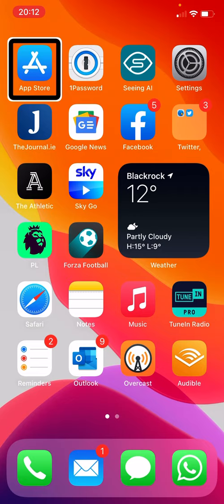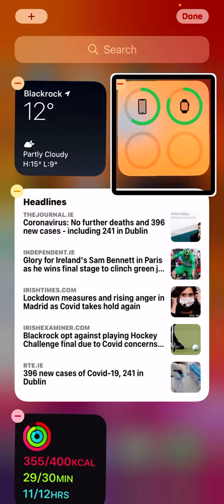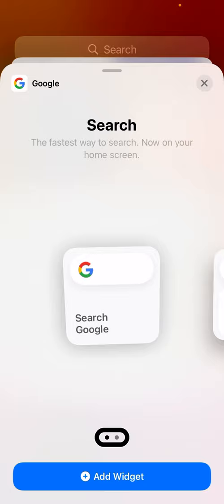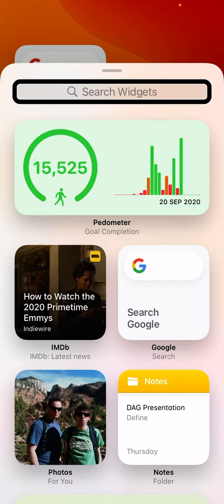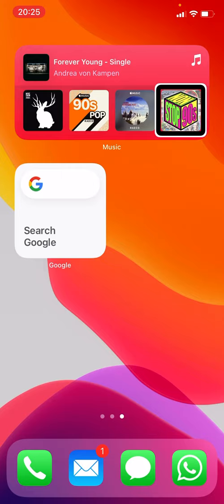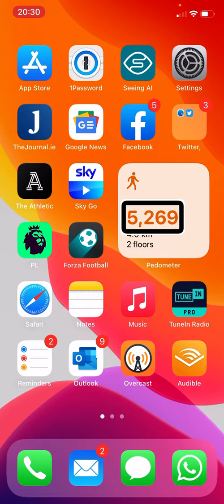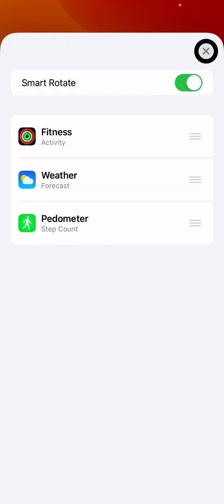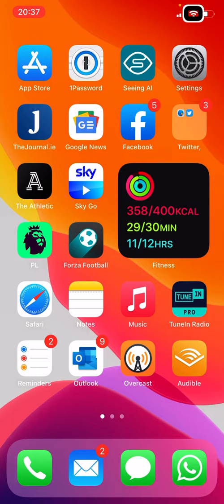iOS 14 with VoiceOver - How to add, manage and use the new Home Screen widgets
In this video, I walk through the new widgets in iOS 14, including what they offer, how to add them to the Today screen or Home Screen, and how to create stacked widgets.
This is all demonstrated using VoiceOver, the screen-reader built in to iOS to allow blind and visually impaired people to use the device.